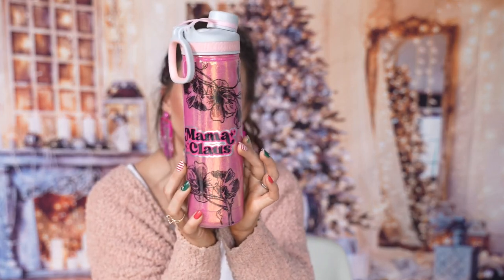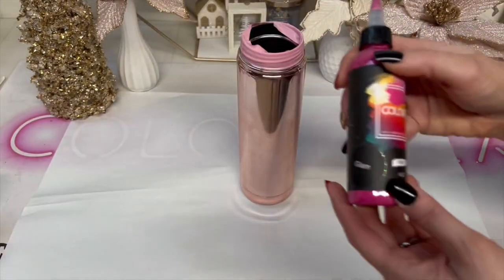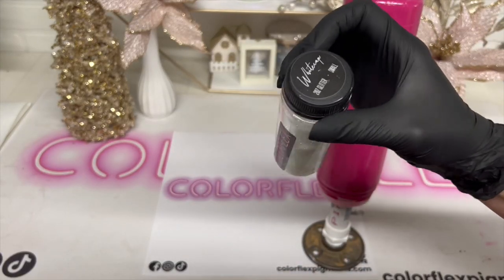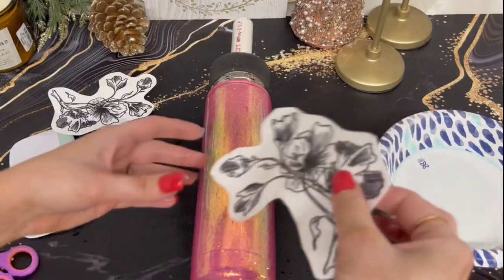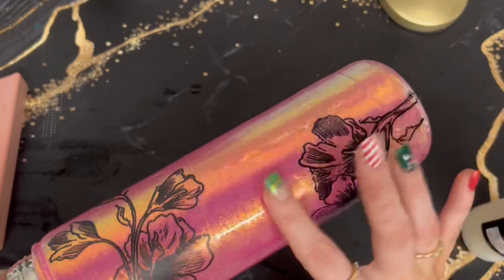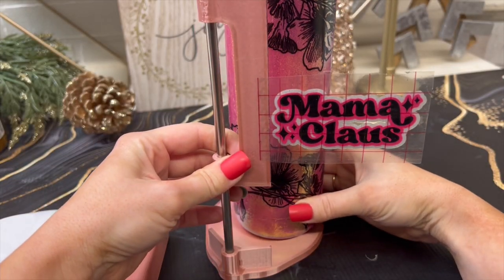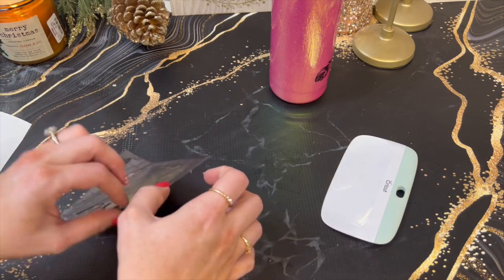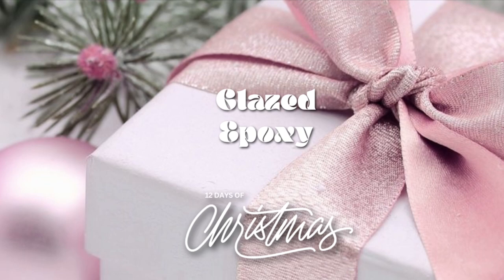MAMA CLAUS PINK CHRISTMAS TUMBLER TUTORIAL! Day 4 of 12 Days of Christmas!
❤️Mama Claus
❤️Let’s get jolly

👉👉👉WATERSLIDE paper